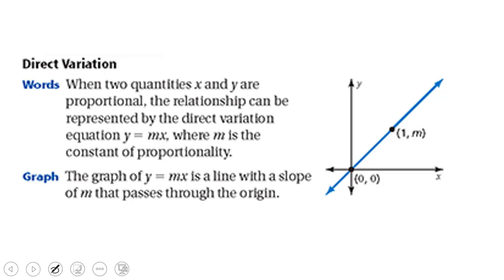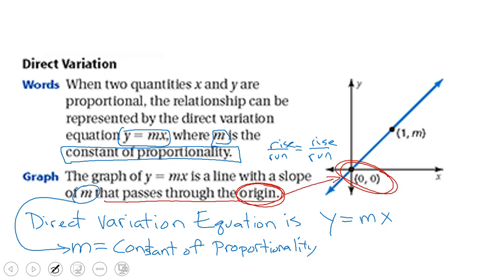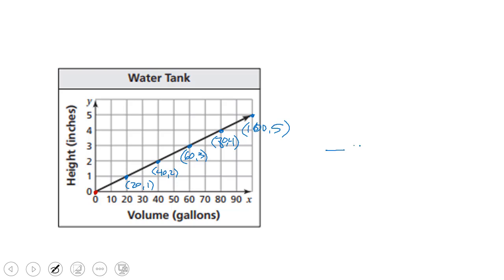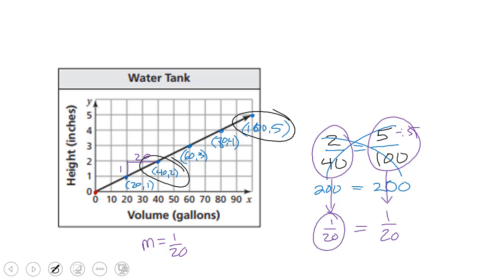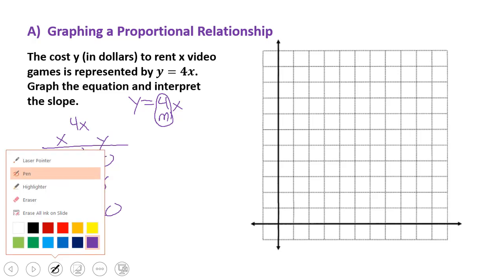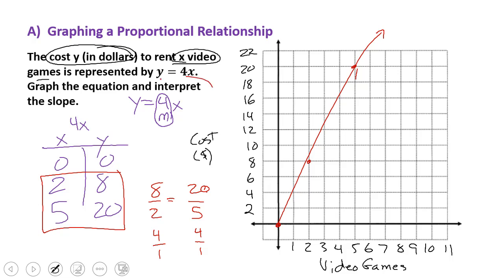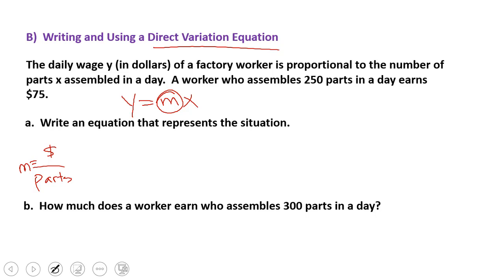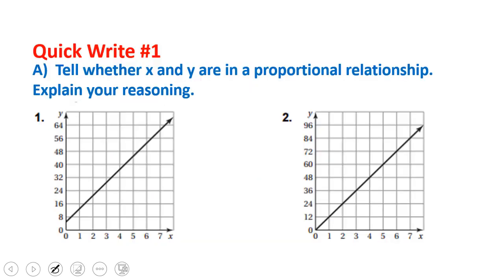L13 3 Graph Proportional Relationships video 1